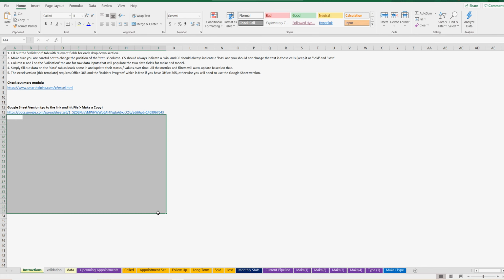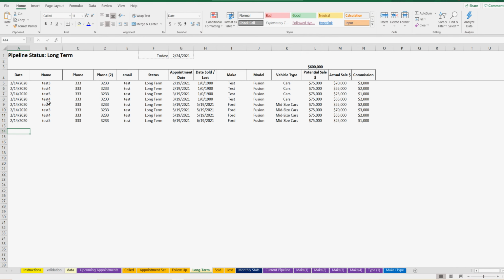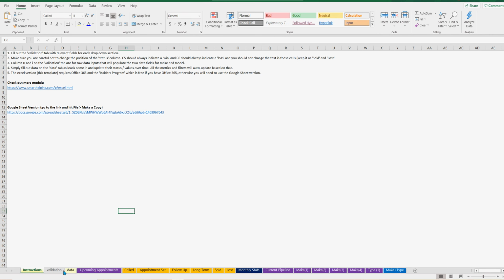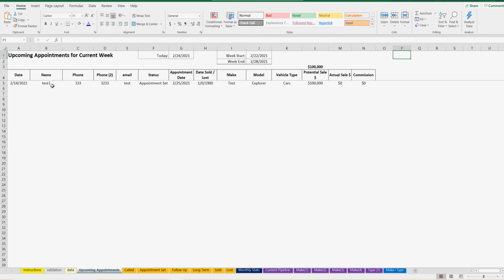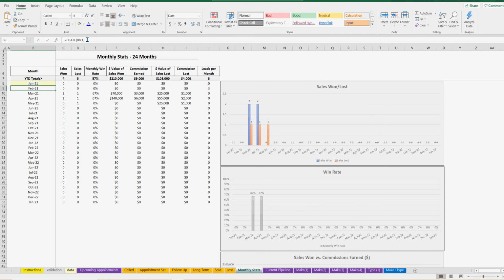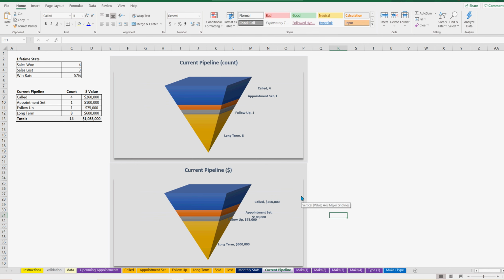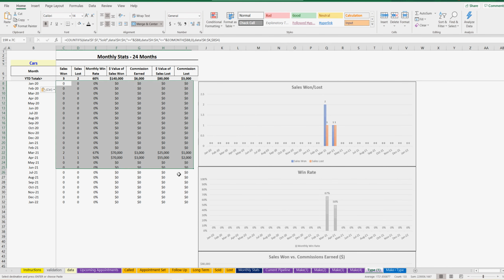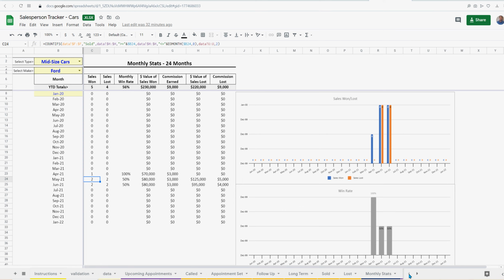Car Salesmen: Ultimate Performance Tracking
This is an awesome template for anybody that sells cars for a living. It will improve organization and allow for performance tracking in an easy format. The Excel version requires Office 365 and there is a Google Sheet version as well.